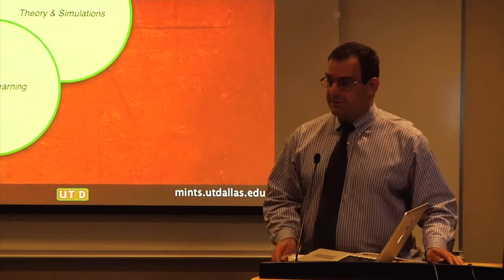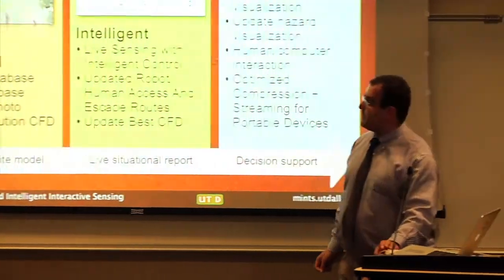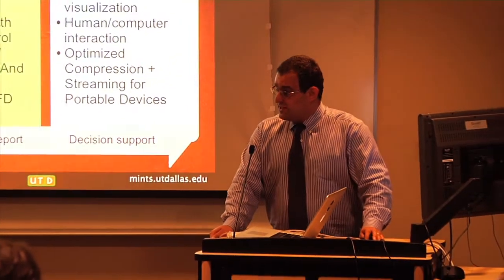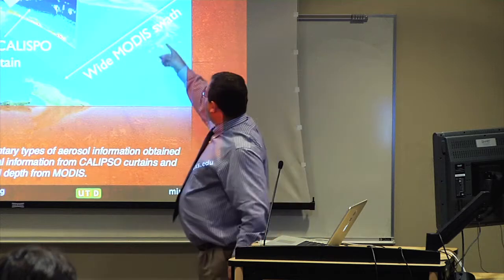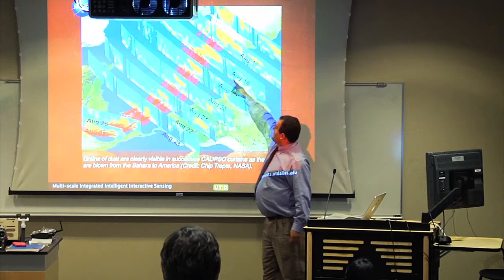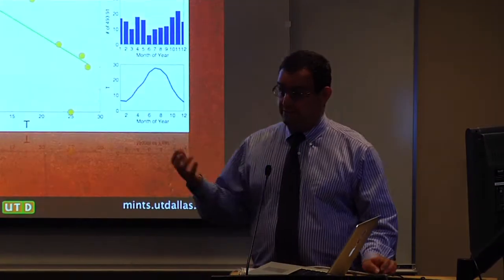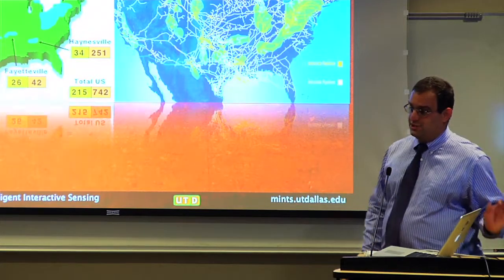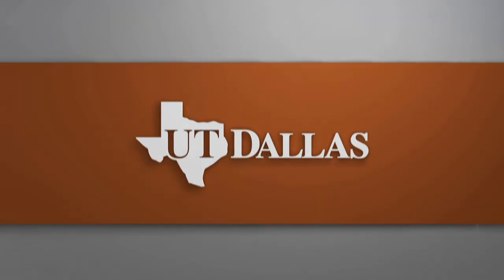Dr. David Lary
Dr, David Lary's talk at the Fall 2011 MINTS Symposium.